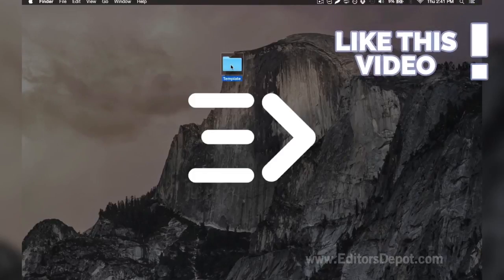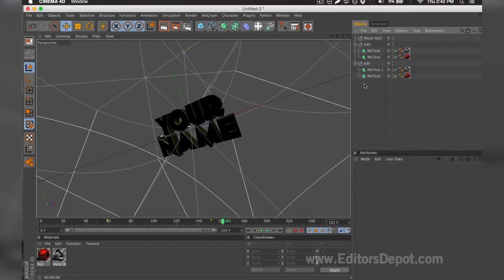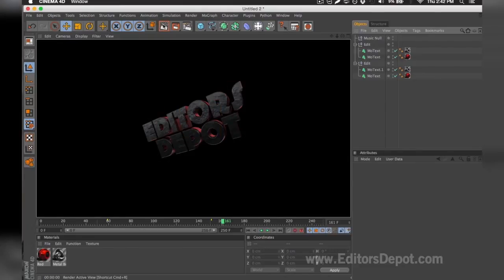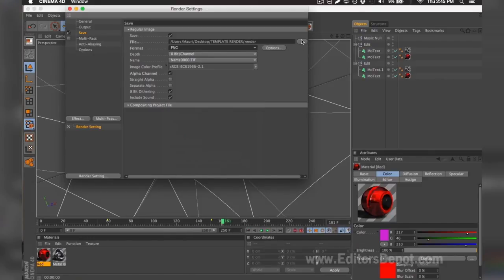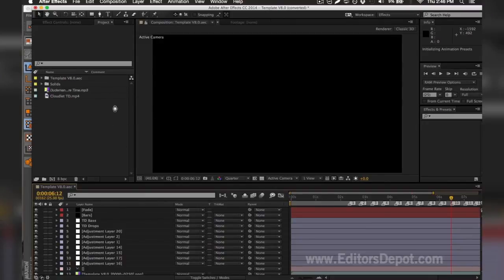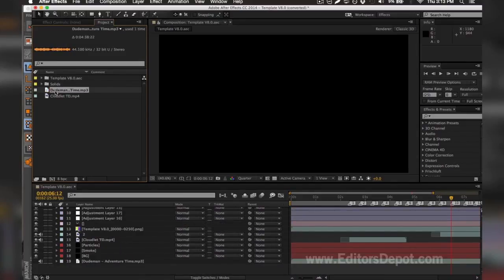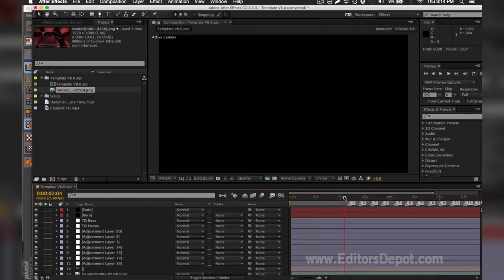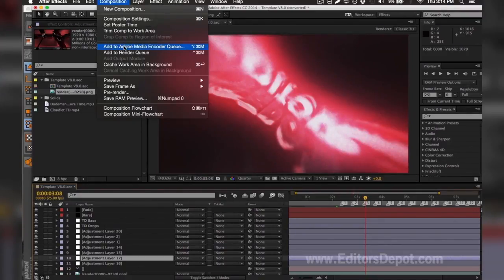AMAZING Green Lightning Intro Template - After Effects & Cinema 4D